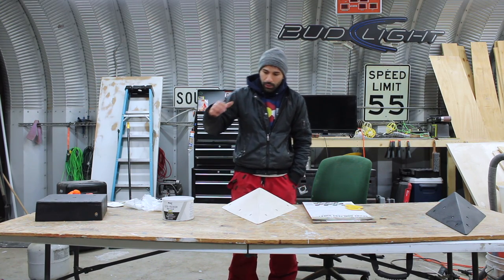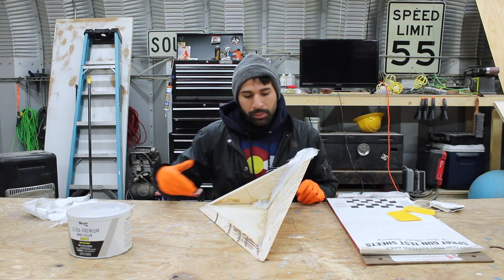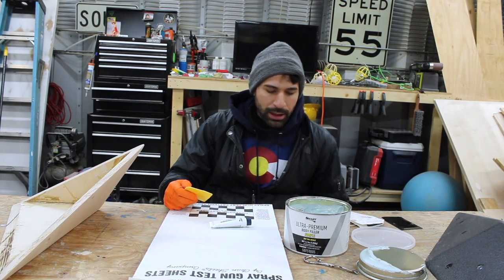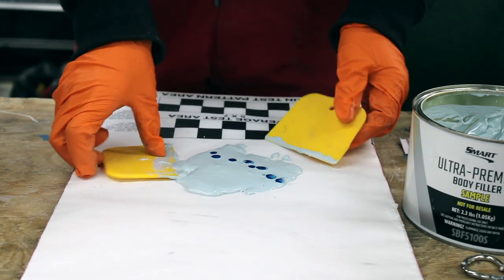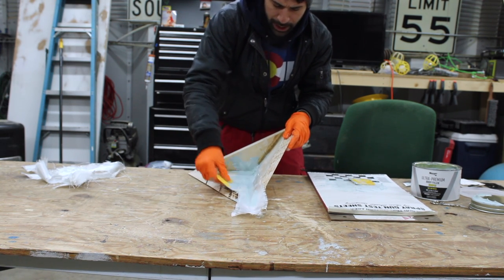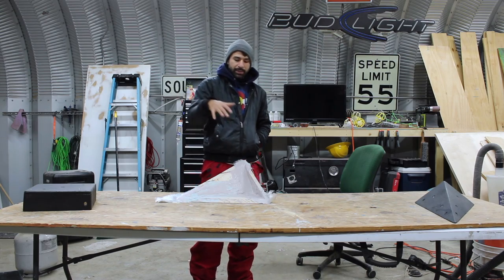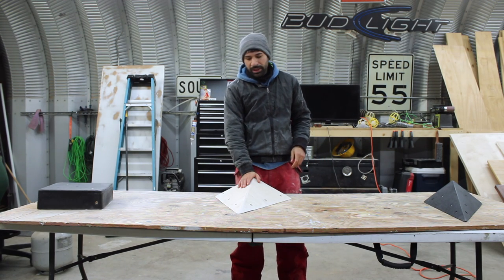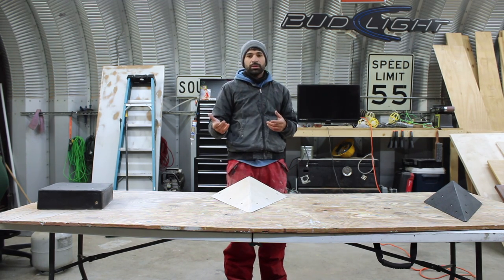Fiberglass Backing for Climbing Volume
In this video we will show you one of the ways that you can reinforce your rock climbing volumes using a fiberglass backing.
With a fiberglass backing the volume is made stronger and more durable, it is also lighter in weight than using wood as the backing.

When working with fiberglass there are precautions you should take because fiberglass can be hazardous. It can irritate your skin and eyes if you come in contact with it. We advise you wear gloves and goggles when working with it. It also has a high odor which can be harmful, so wear a mask and do your best to ventilate the work area. If you sand down the fiberglass make sure you wear gloves, clothes that cover you whole body, eye wear, and a mask.

In the video we used an auto-body fiberglass product that also works on wood products. Normally we use something similar to this which is Evercoat fiberglass body filler. It comes with the strands in the filler mix so all you have to do is add hardner. It applies easier and is only one step.
If you want to use the strips we give detail in the video on that. As far as the filler we suggest Bondo fiberglass resin

For more information on making rock climbing volumes check out Provolumes.com
We have an article on all the materials needed for doing fiberglass backing there and lots more.